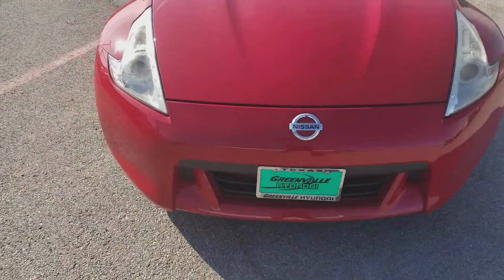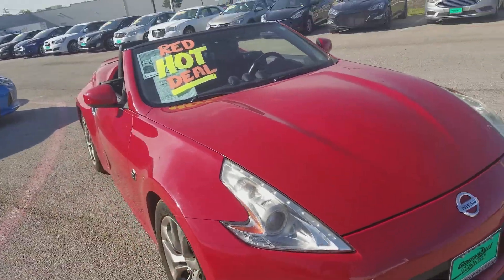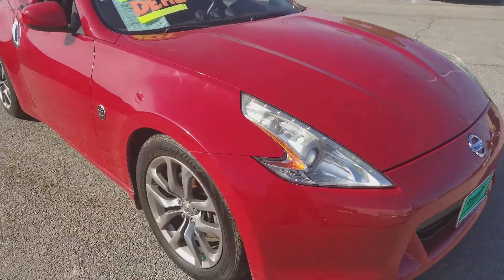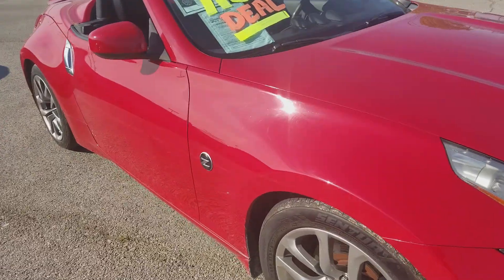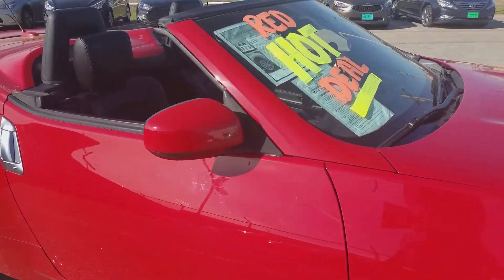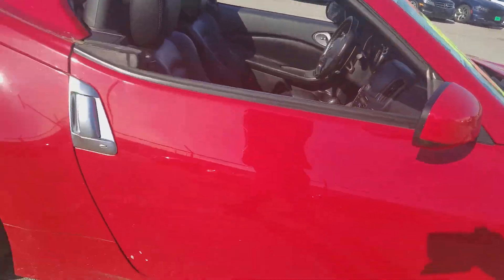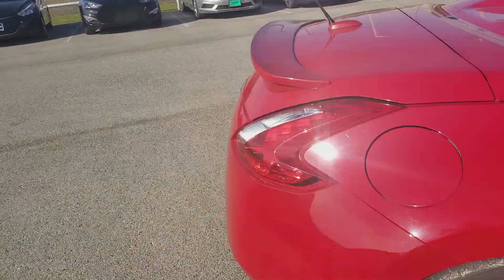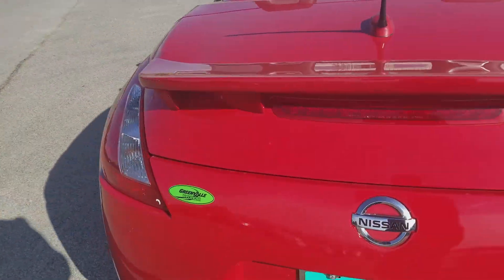370Z for Frank